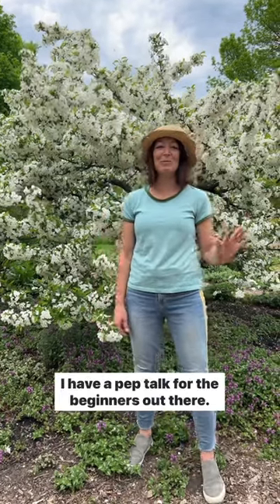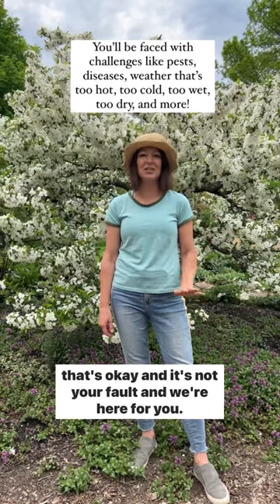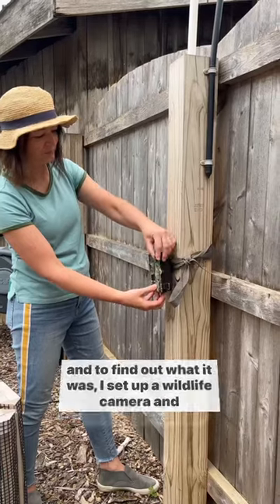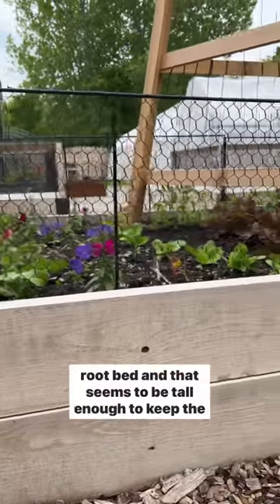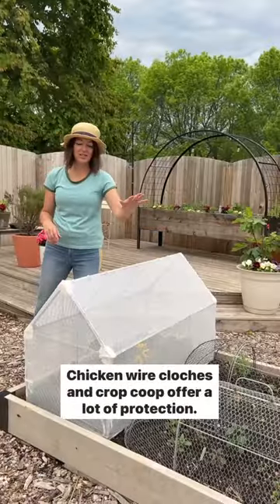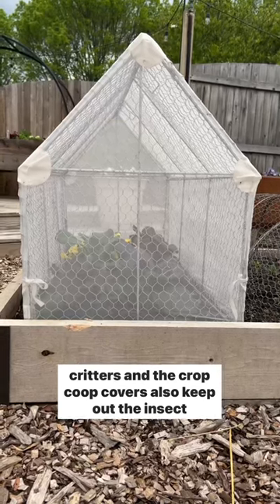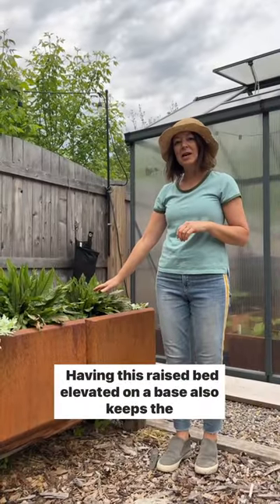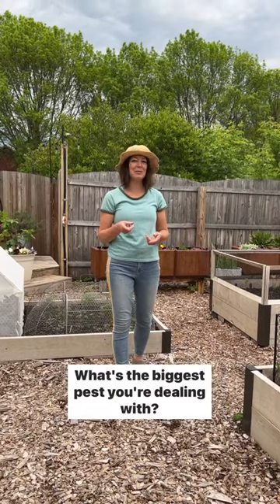TestGardenTuesday- Dealing with Pests Humanely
Happy TestGardenTuesday!

Here's a message for the beginners out there: expect about 20% of your garden to fail and that's OK, it's not your fault! Despite all your efforts, you'll face challenges like pests, diseases, weather that's too hot, cold, dry, wet, and more. But we're here for you!

We experience the same issues and are currently dealing with various pests! We set up a wildlife camera to figure out what was eating everything in the Test Garden and caught raccoons and woodchucks! Here’s how we are using humane pest controls to protect the plants! 🦝🌱